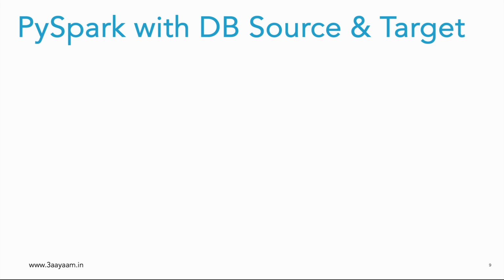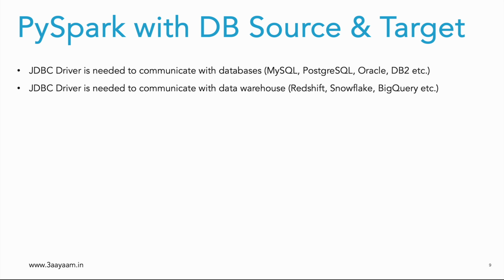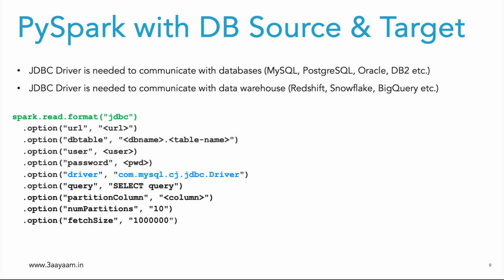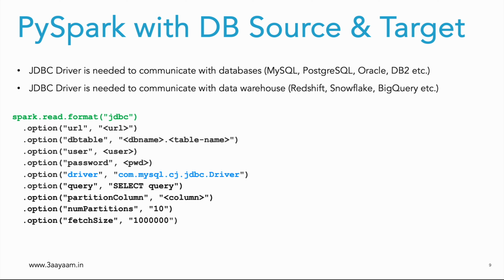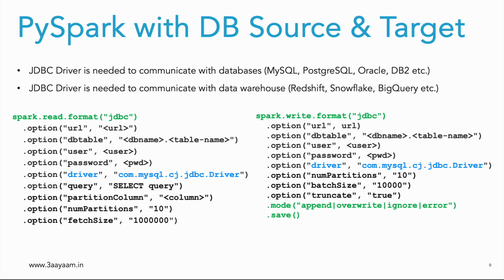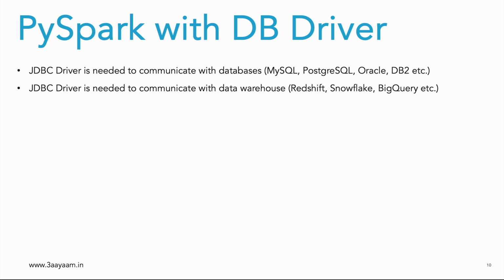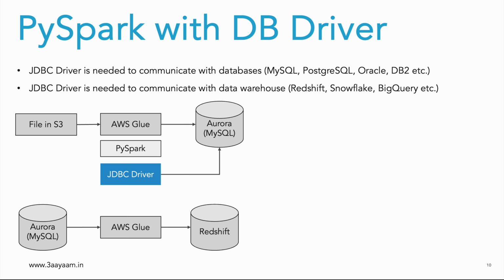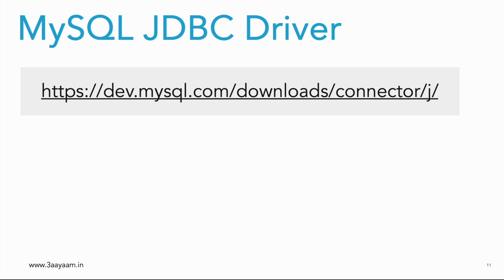10. AWS Glue Batch - Database & DWH Operations from PySpark using Glue